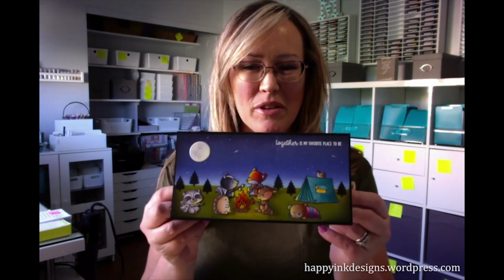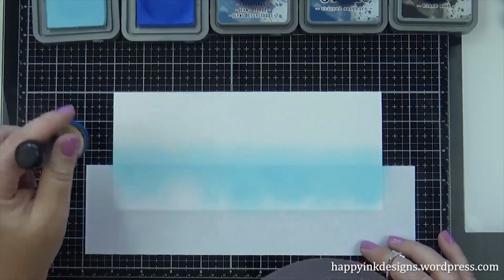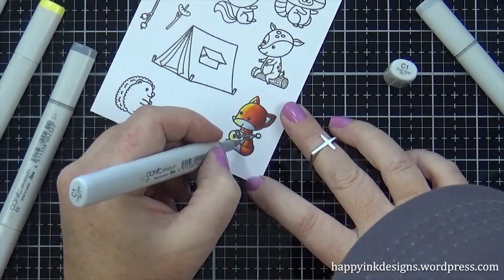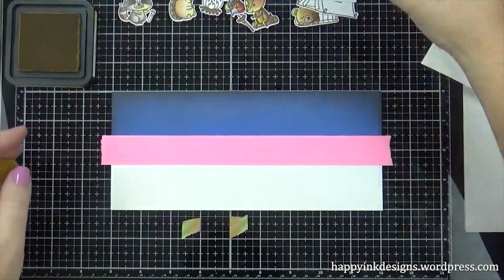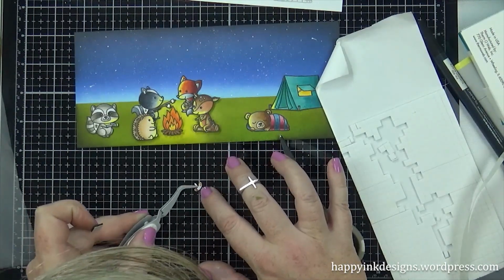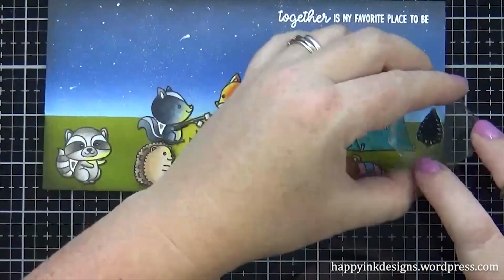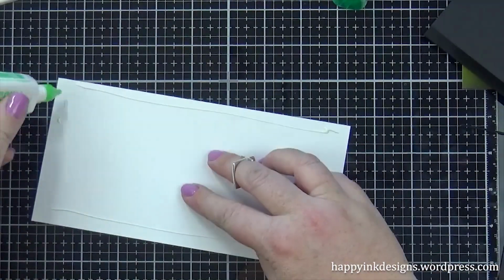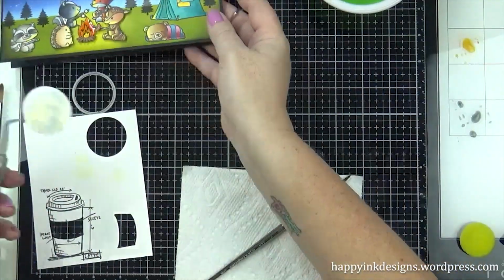Build a Scene - Campout Style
In this video I'll update you about what's been going on in my world, why I've been MIA for a couple weeks and then I'll share how I made this adorable camping scene using 1 stamp set, distress inks and some copic markers.

Don’t forget to head to the Simon Says Stamp Wednesday Challenge blog and link up your project!!

• Tim Holtz Distress Ink Pad FOREST MOSS Ranger TIM27133

• Tim Holtz Distress Ink Pad MUSTARD SEED Ranger TIM20226

• Tim Holtz Distress Ink Pad PEELED PAINT Ranger TIM20233

• Tim Holtz Distress Mini Ink Pad MOWED LAWN Ranger TDP40033

• Tim Holtz Distress Mini Ink Pad BLACK SOOT Ranger TDP39860

• Tim Holtz Distress Oxide Ink Pad TUMBLED GLASS Ranger tdo56287

• Tim Holtz Distress Oxide Ink Pad BLUEPRINT SKETCH Ranger tdo55822

• Tim Holtz Distress Oxide Ink Pad CHIPPED SAPPHIRE Ranger tdo55884

• Tim Holtz Distress Mini Ink Pad SQUEEZED LEMONADE Ranger TDP40200

• Tim Holtz Distress Mini Ink Pad ICED SPRUCE Ranger TDP40019

• Tim Holtz Tonic CRAFT PICK Retractable Needle Tool t372

• Therm O Web Gina K Designs BLACK FOAM SQUARES Adhesive 18111

• Best Creation SMALL SQUARES 3-D Foam Tape Adhesive FT001

• Best Creation BIG SQUARES 3-D Foam Tape Adhesive FT004

• 3M Scotch ROLL WHITE MASKING TAPE Post-It Adhesive 2650-W

• Copic BLENDING CARD X-Press It Paper Pack of 10 XPBC250LTR

• ZIG Wink of Stella GLITTER CLEAR Brush Tip Marker 025320

• ZIG Fine Two Way Acid Free GLUE PEN A Must Have 00778